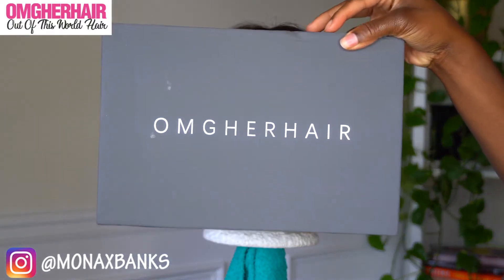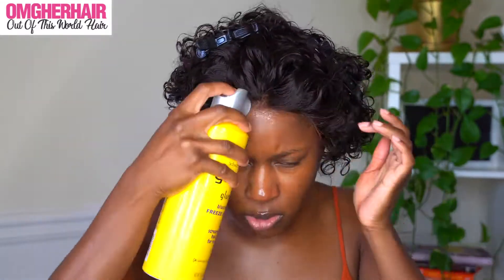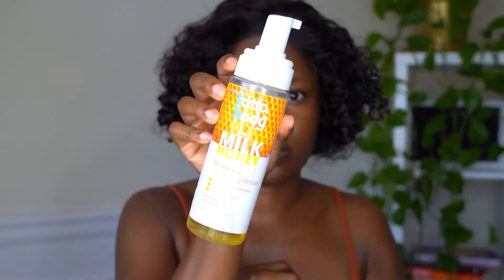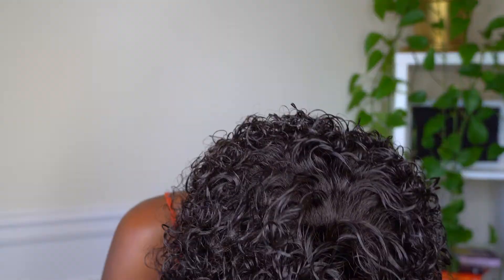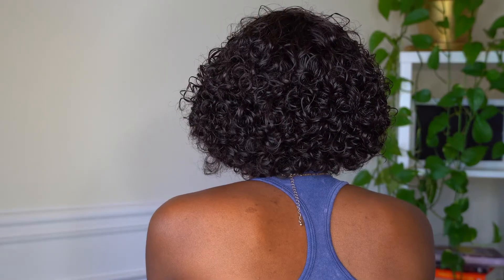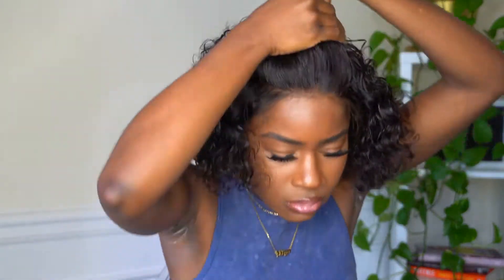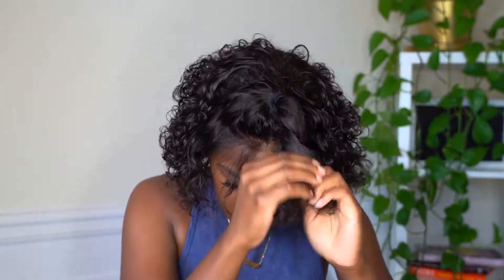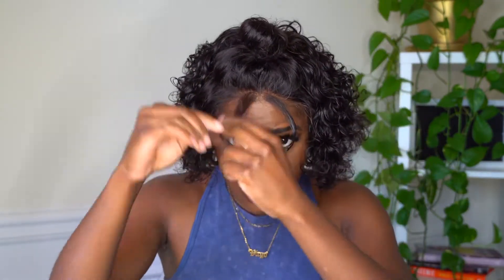Short Curly Bob Install NO GLUE OR GEL!! Easy and Simple for Beginners!!!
180% Density Pre-Plucked Hairline Short Curly Bob Wig W/C-Parting [BOB13]
DENSITY - 180%
COLOR - Natural Color
SIZE - SMALL
★ NATURAL: Pre-Plucked & Pre-Bleached
★ SECURE: Adjustable Strap & Elastic Band Added
★ HAIR QUALITY: 100% Human Hair
Cap Construction:4.5" Parting Glueless Front Wig Cap